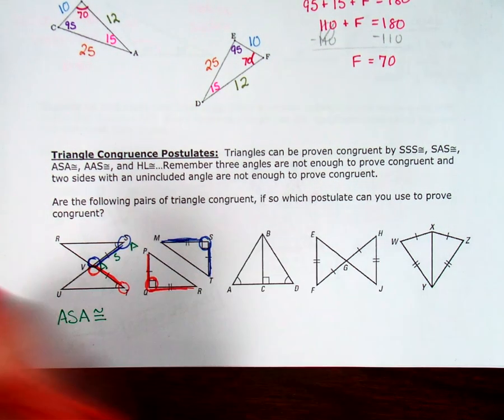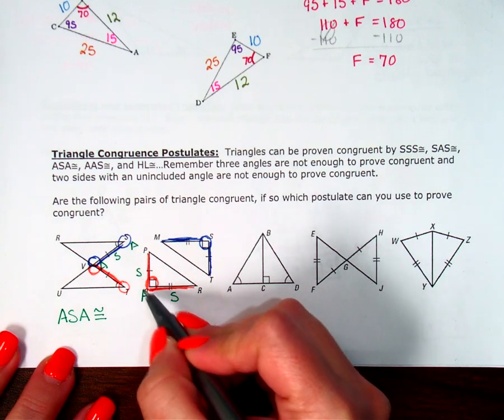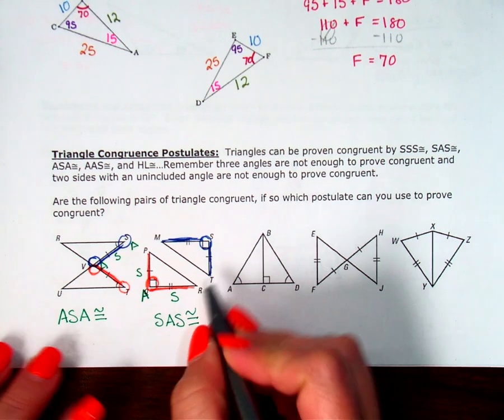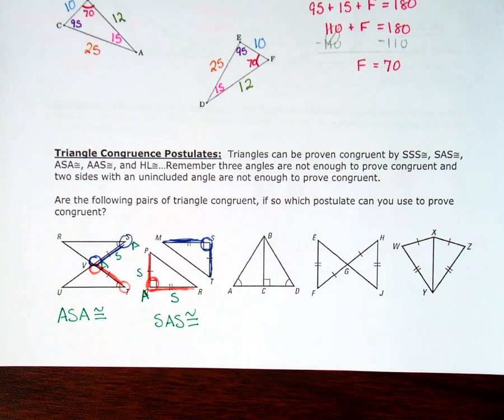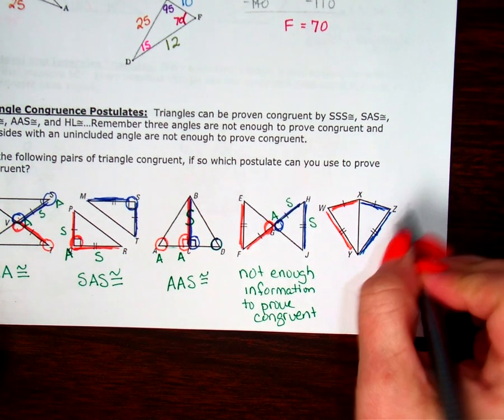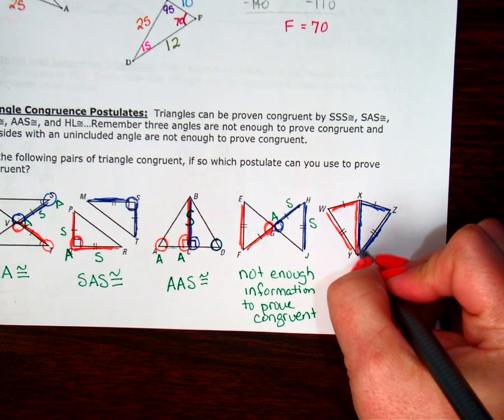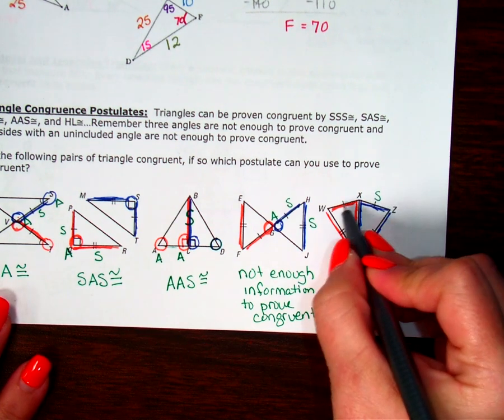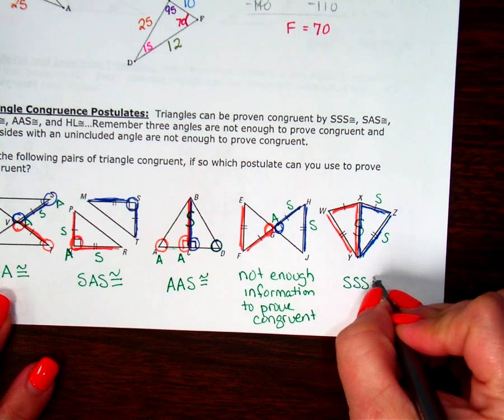Unit 3 Recall Review Part 5 Triangle Congruence Postulates